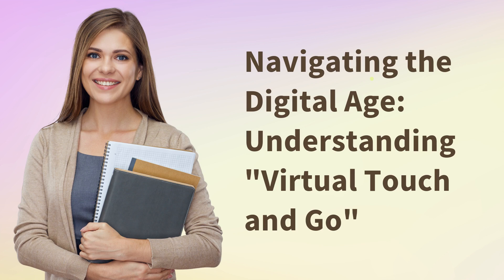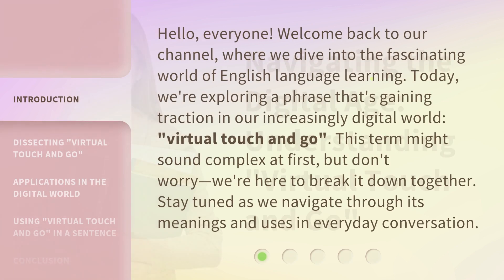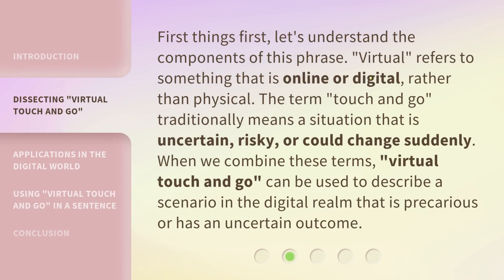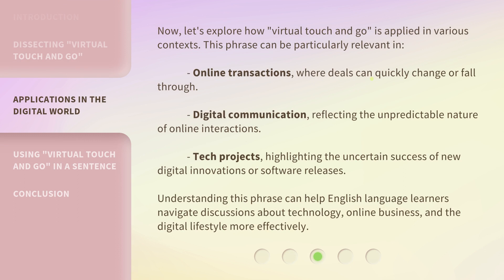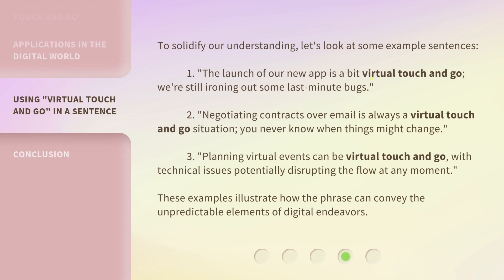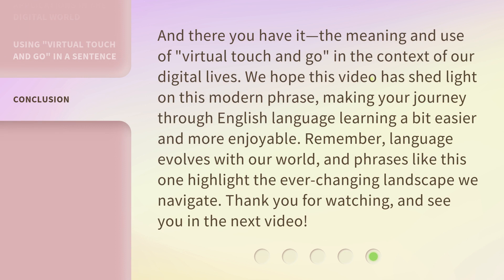Navigating the Digital Age: Understanding "Virtual Touch and Go"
Virtual Touch and Go: Navigating the Digital Age • Discover how to navigate the digital age with a deeper understanding of the concept of 'Virtual Touch and Go'. Stay ahead in the fast-paced world of technology and innovation.

00:00 • Introduction - Navigating the Digital Age: Understanding "Virtual Touch and Go"
00:38 • Dissecting "Virtual Touch and Go"
01:09 • Applications in the Digital World
01:49 • Using "Virtual Touch and Go" in a Sentence